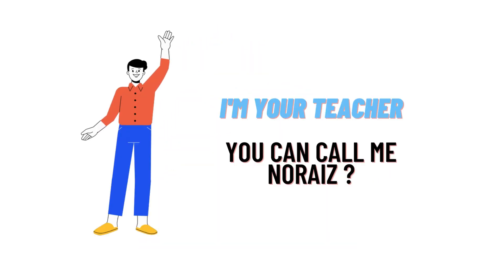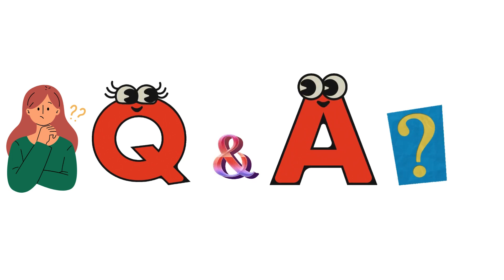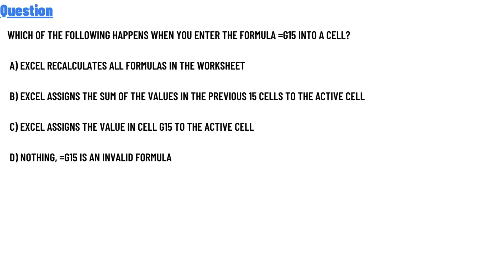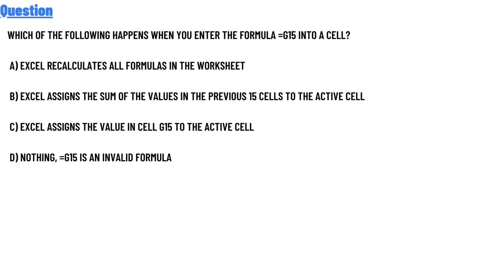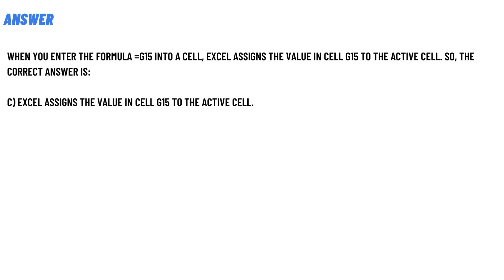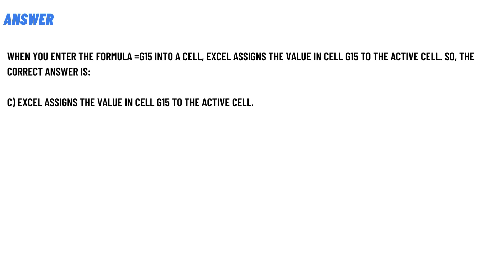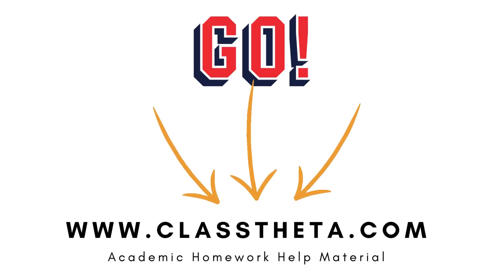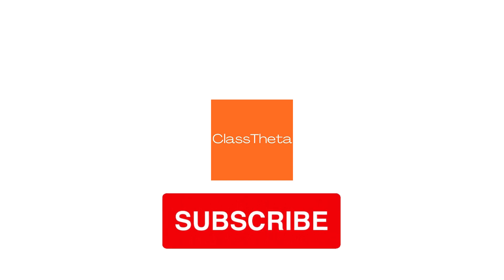Which of the following happens when you enter the formula =g15 into a cell?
A) Excel recalculates all formulas in the worksheet
B) Excel assigns the sum of the values in the previous 15 cells to the active cell
C) Excel assigns the value in cell G15 to the active cell
D) Nothing, =G15 is an invalid formula